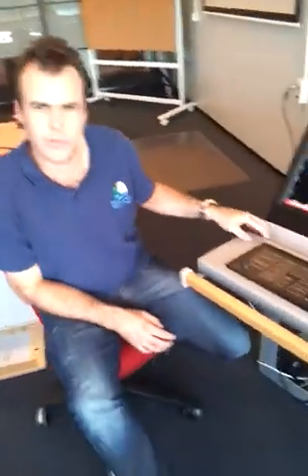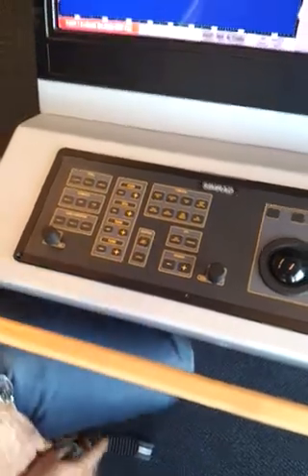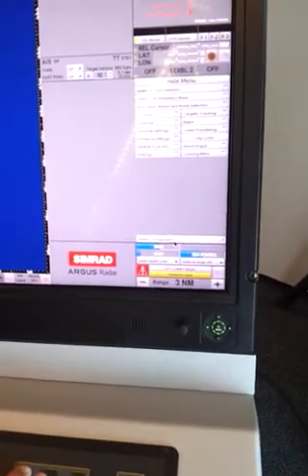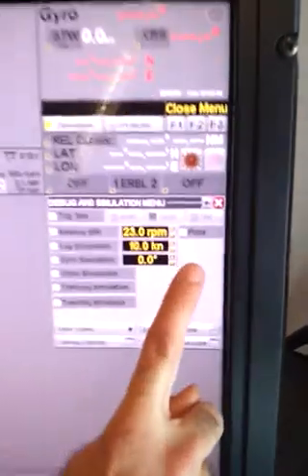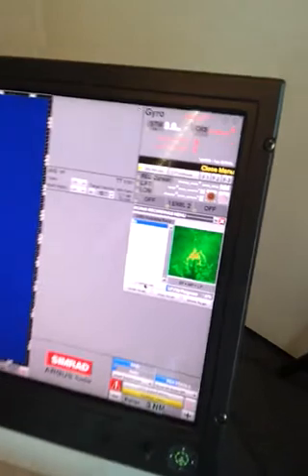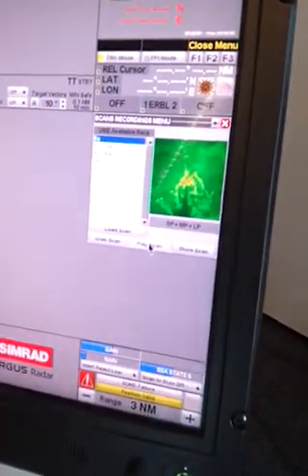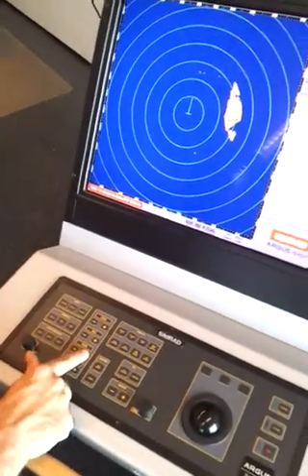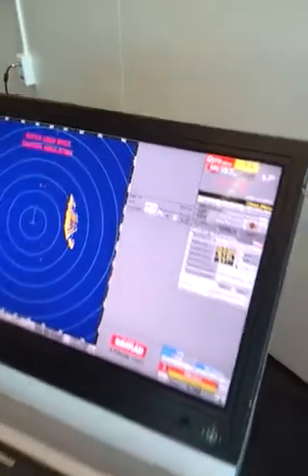SIMRAD ARGUS RADAR setting op the simulation mode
SIMRAD ARGUS RADAR setting up the simulation mode